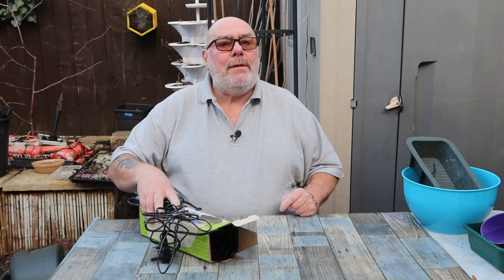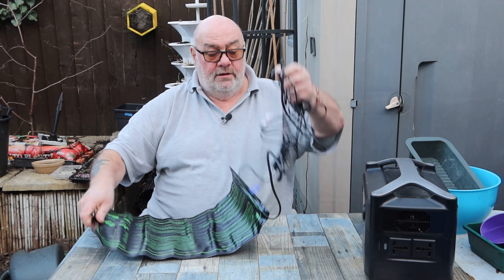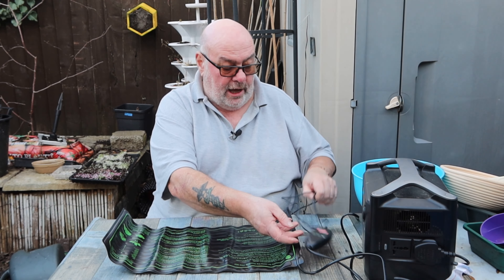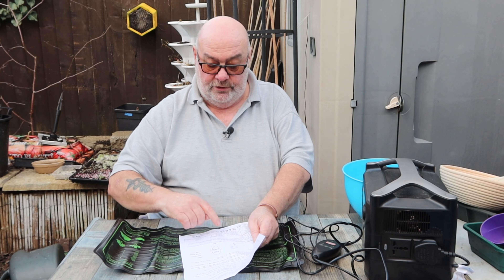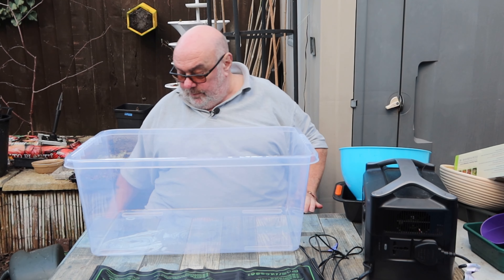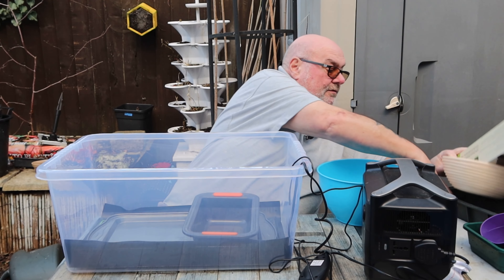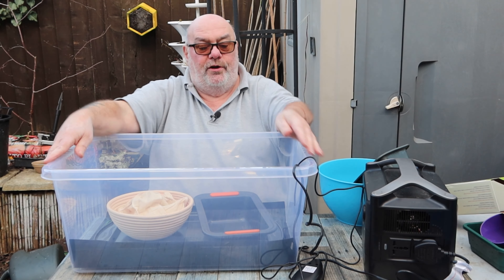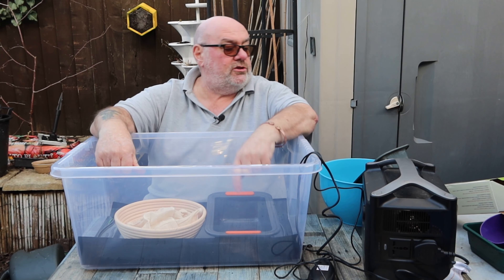My Homemade DIY Bread Proofing Box - Simple, Cheap and EFFECTIVE!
Here I make my own bread proofing box because my old cardboard one was falling apart. Ideal for rising the dough and for the final proof in the bread tin or mould.

This is the heat mat with thermostat that I used

Mason Cash Stoneware Proofing Lid/Baking Stone
Mason Cash Stoneware Bread Form